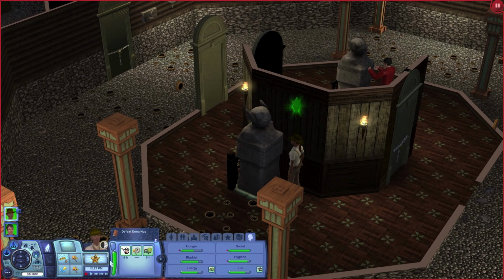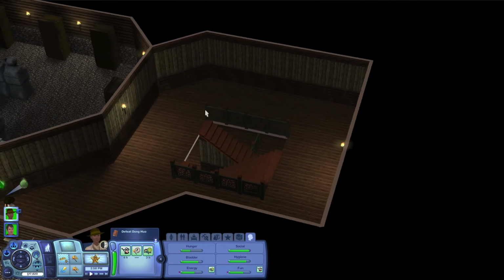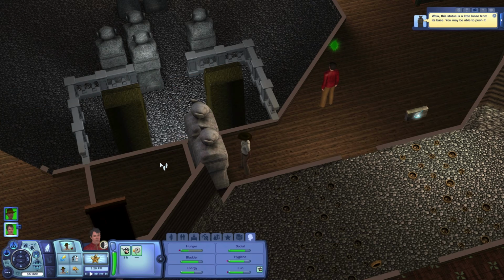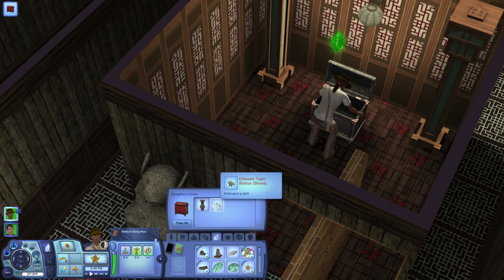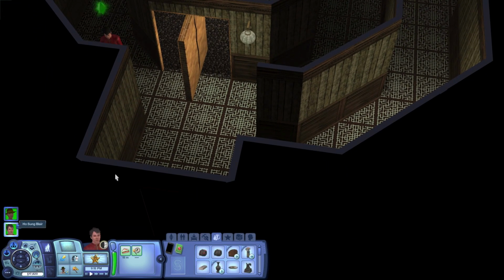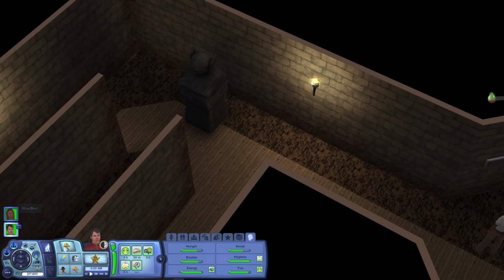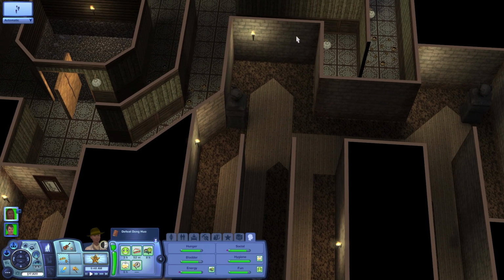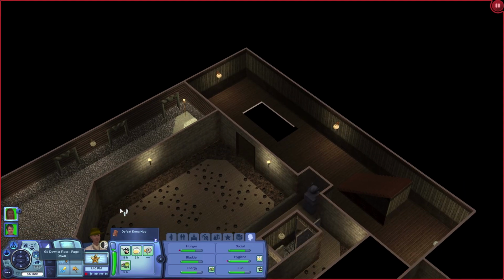TRIFECTA OF DOOM | The Sims 3 | World Adventures - Part 40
Hello everyone! Brittney here.  I’m back with the The Sims 3 World Adventures - Part 40!

In this part, we have to follow the statues gaze, Ho Sung is a glutton for punishment, and Dong Huo awaits below.

The recent news of The Sims 4 Jungle Adventure launching has inspired me to bust out this game.  This was the very first expansion to TS3 and (in my opinion) was one of the best ones.

I can't wait to find treasure and steer clear of the fire, the poison, and of course... the mummies.